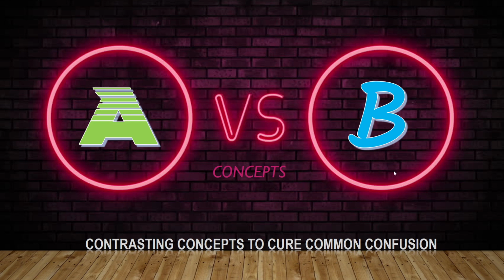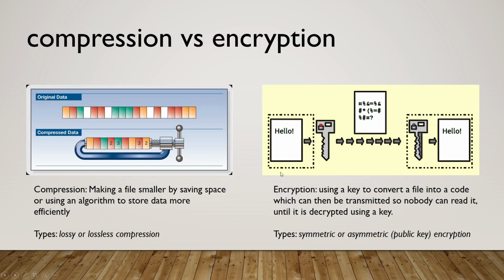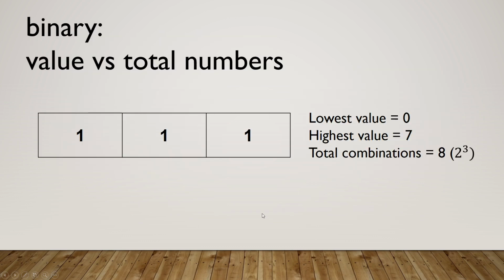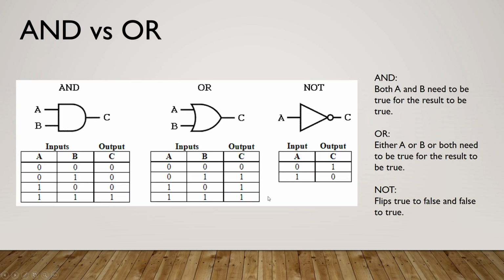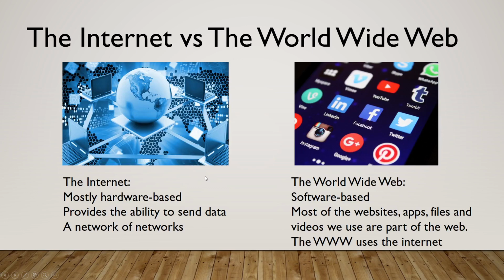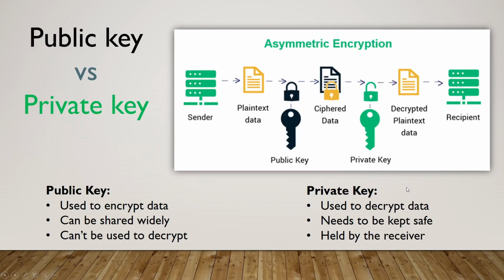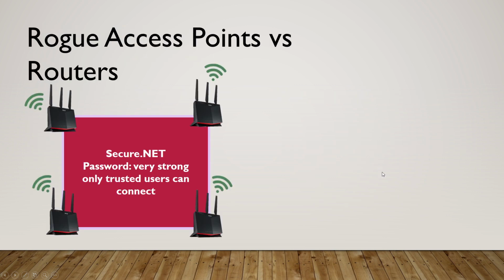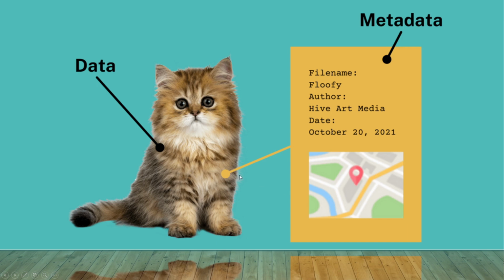A v B : Common Confused Concepts for AP CS Principles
In this video, I compare similar concepts which often trip up students.  CollegeBoard like to put these in the multiple choice options for the CS principles exam, so knowing the differences can really help.